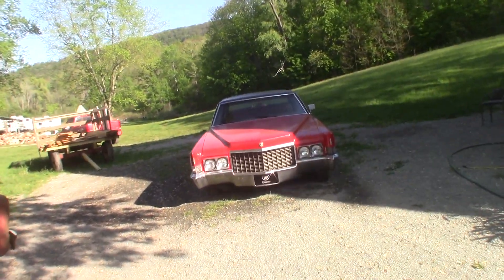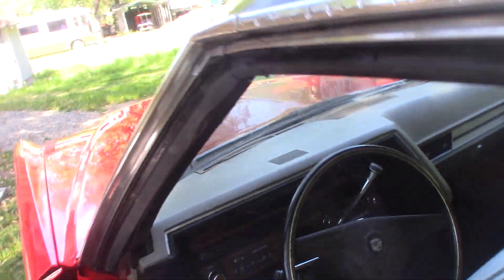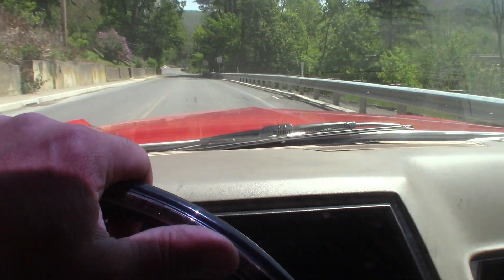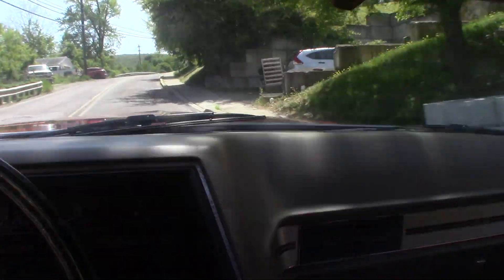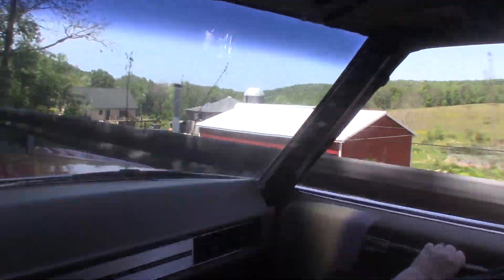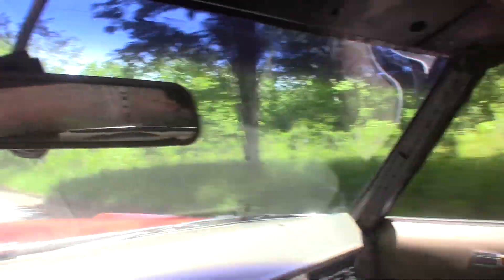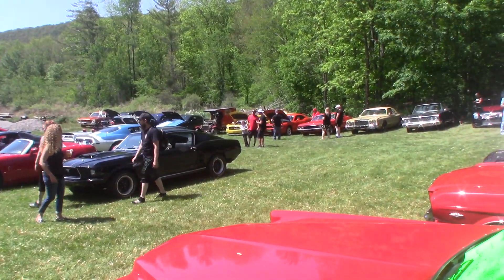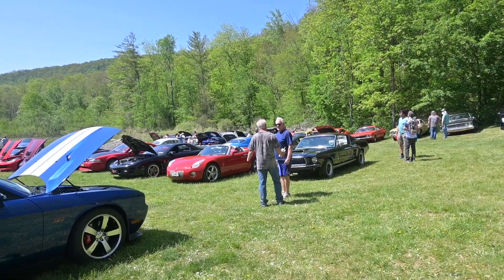Junkyard Caddy First cater and a car show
So I went to a Junkyard looking for the Studebaker M5 parts and spotted a 1970 Cadillac Sedan DeVille in the field. Upon closer inspection and asking Dave the Junkyard owner what he would want for such a car. I decided I couldn't leave without it. The car is really quite solid inspite of the fact that the carpet and jute was saturated for who know how many years. Got it home and tore into it finding rust from mostly condensation and the interior being trashed from the same condensation. So I am doing my best to stabilize the car and make a cool driver out of it. John